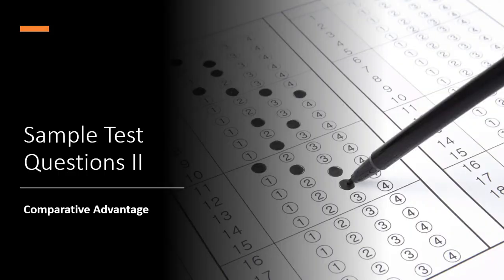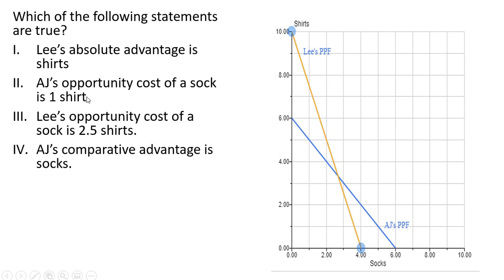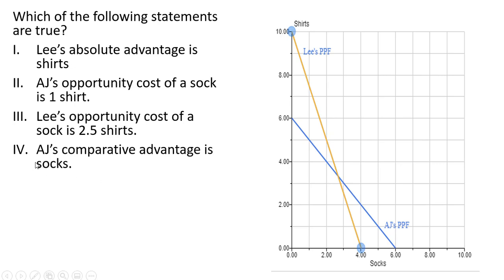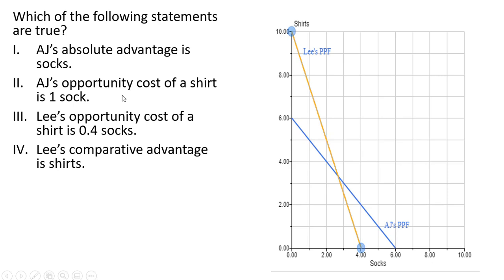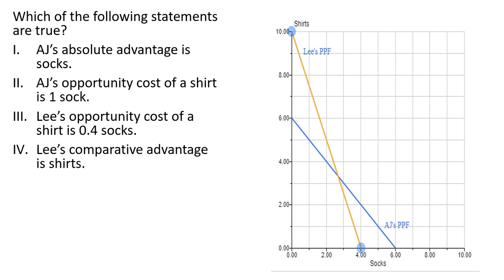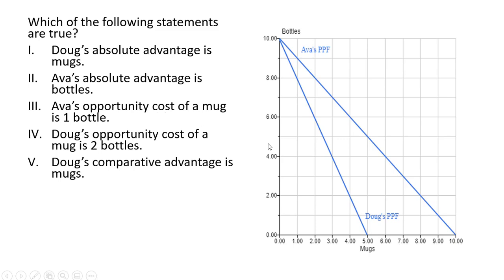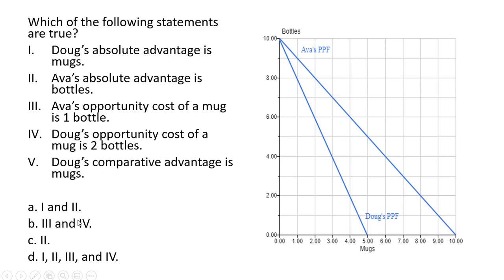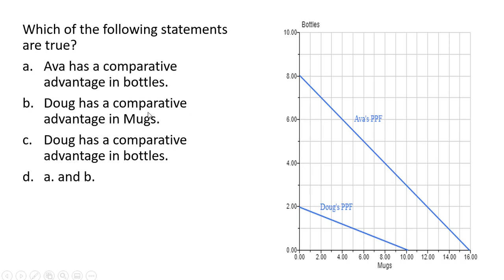Sample Test Questions: Comparative Advantage II